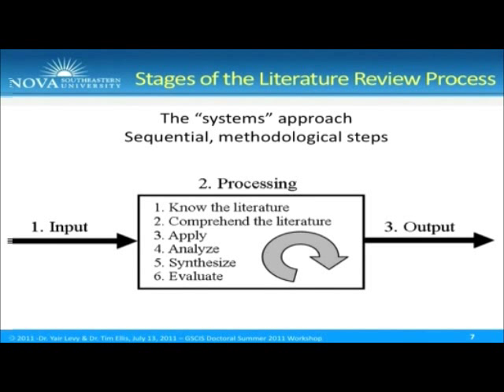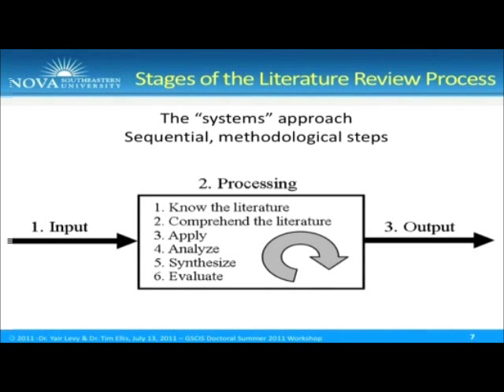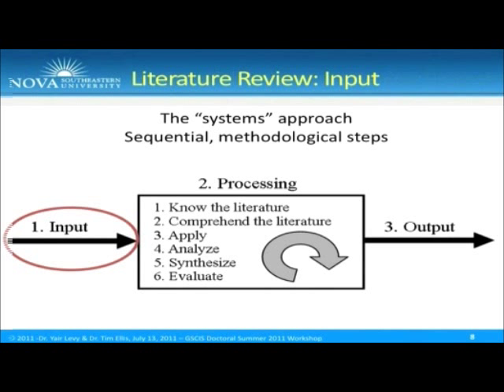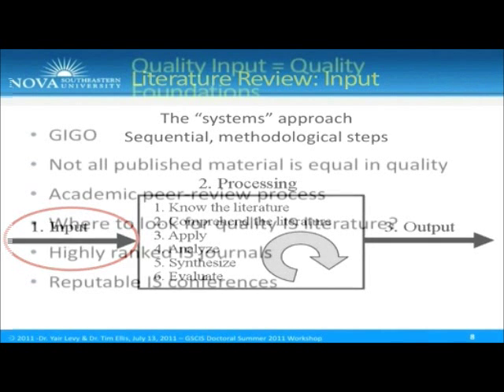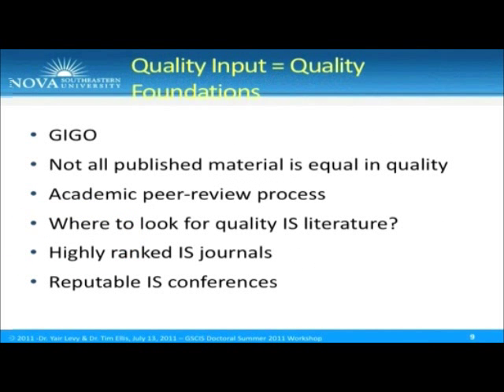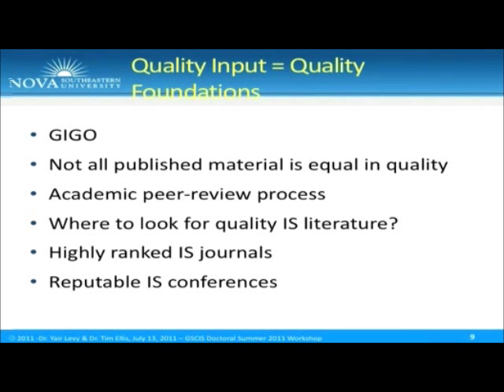A Ph.D. Seminar on Effective Literature Review in Support of Information Systems Research - Part 2/5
Part 2: In this introductory doctoral seminar a review of the systematic approach to effective literature search and review in support of Information Systems (IS) research. We will start by reviewing the common pitfalls novice researchers do when conducting literature search in support of a proposed idea for research. You will learn how to avoid such pitfalls and use various approaches in support of valid research-worthy idea. A discussion is provided on the approach of keywords search and its limitations, while learning to overcome these limitations by using the backward and forward literature search techniques. You will also learn techniques to identify high quality peer-reviewed Information Systems (IS) research articles, while learning to locate seminal and foundational theories that guide IS research. The session concludes with a review of the homework and leads on time saving tips, if you wish to do so...
This lecture is based on the article written by Dr. Yair Levy and Dr. Tim Ellis:
Levy, Y., & Ellis, T. J. (2006). A systems approach to conduct an effective literature review in support of information systems research. Informing Science Journal, 9, 181-212.
***This paper was the recipient of The Best Paper Award ***